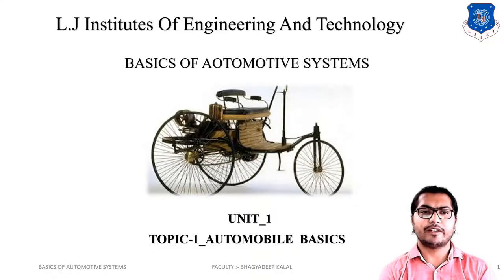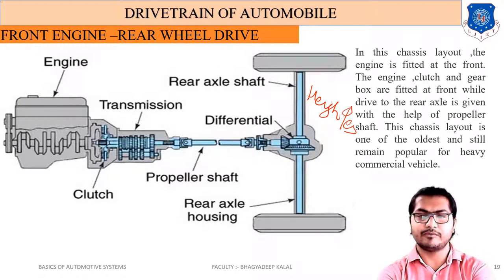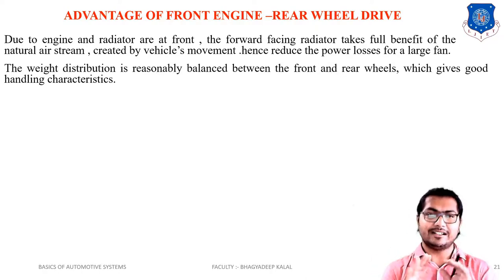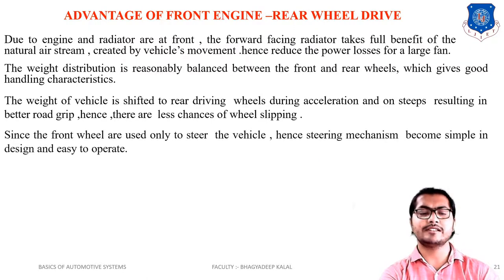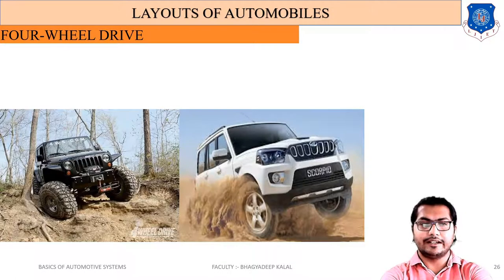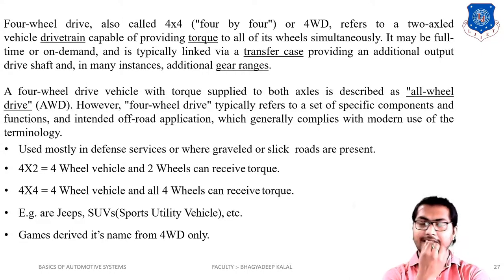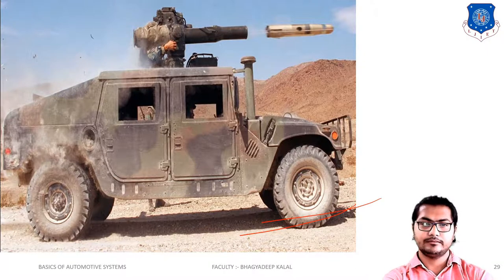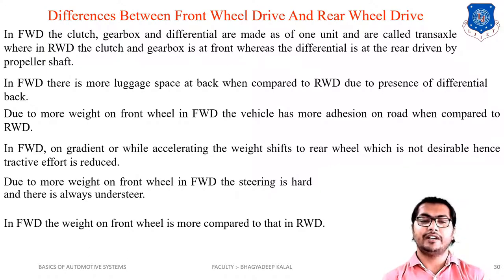L 03 Front Engine and Rear Wheel Drive, Four Wheel Drive | Basics of Automotive Systems | Automobile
Basics of Automotive System Automobile Engineering # IC-Automobile Engineering
Basics of Automotive System Lecture Series by Bhagyadeep Kalal

Topic Name: Front Engine and Rear Wheel Drive, Four Wheel Drive

 Reference: - Automobile engineering Vol.1 – Dr. KIRPAL SINGH